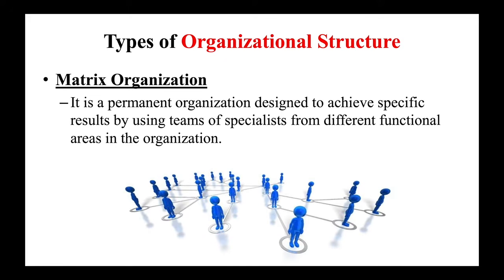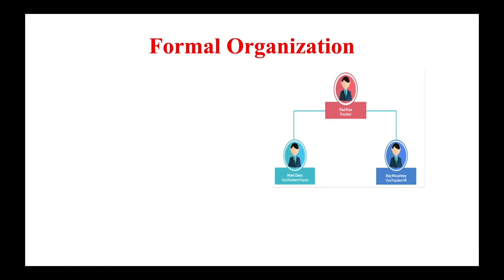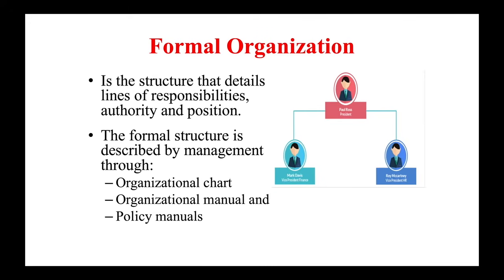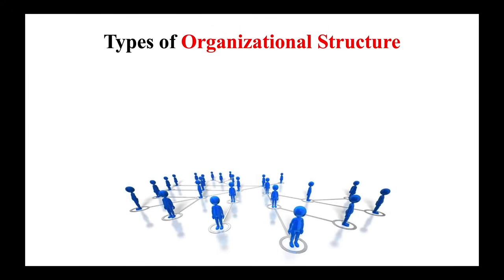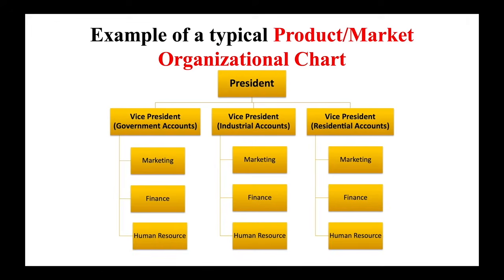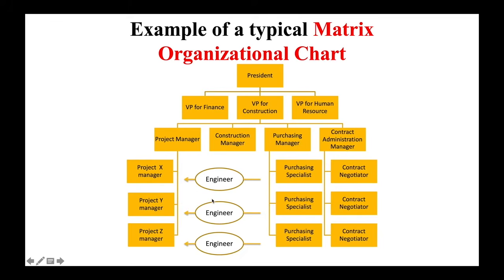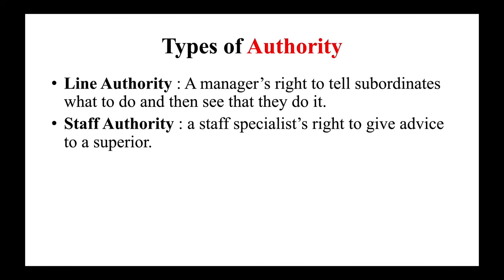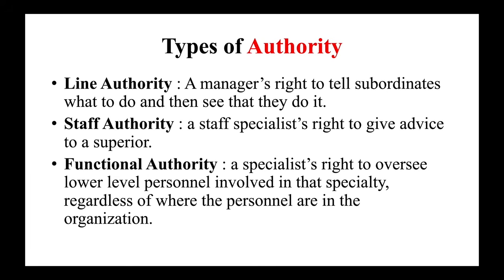Organizing | Lecture Series #19 | Industrial Organization and Management 🏭👷🏼‍♂️📈